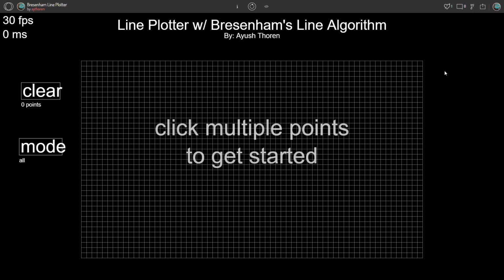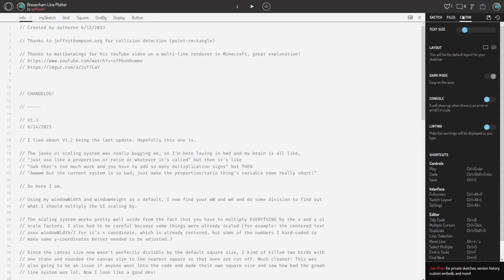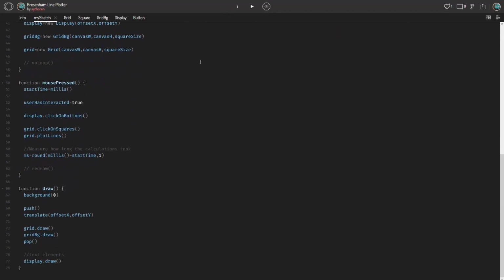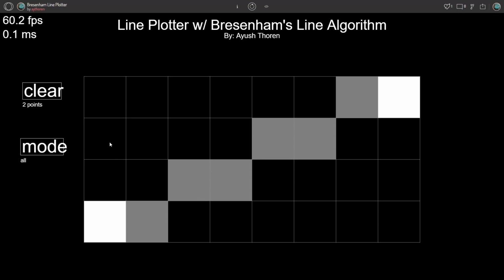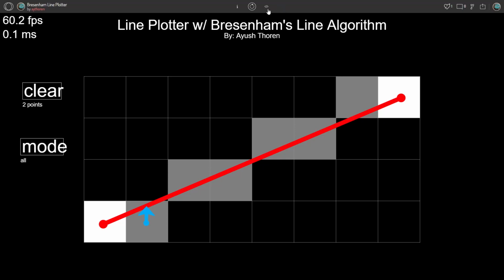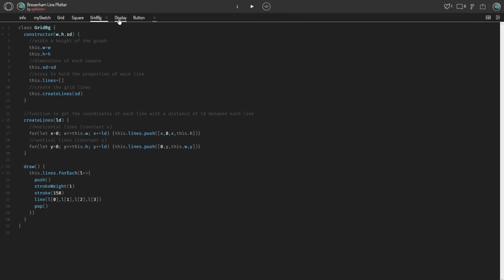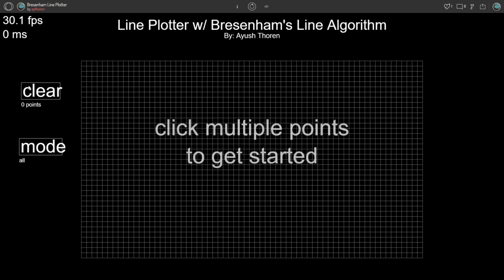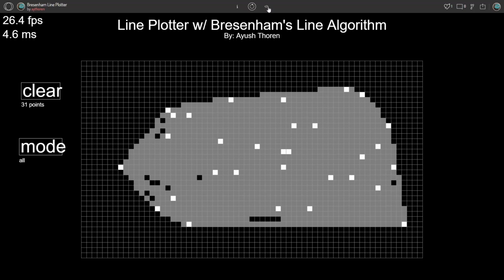Line Plotting Tool Using Bresenham's Algorithm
pretty cool, eh?